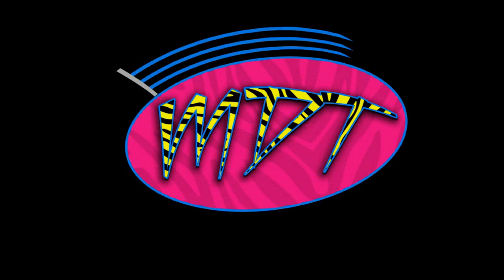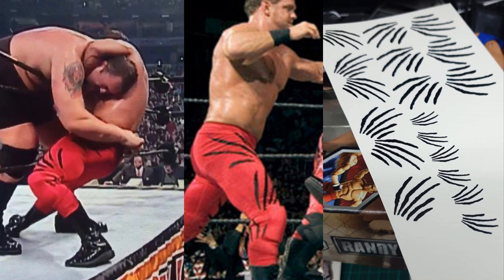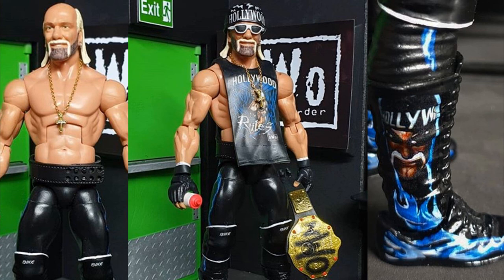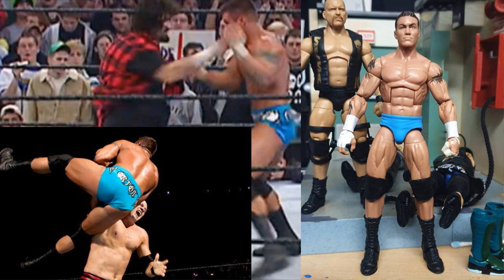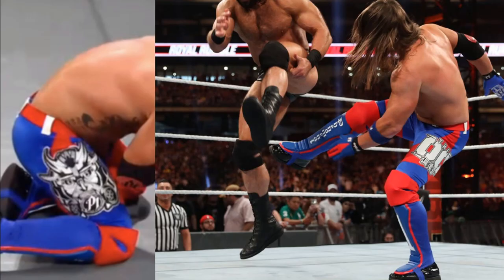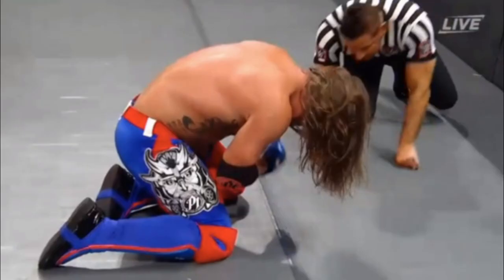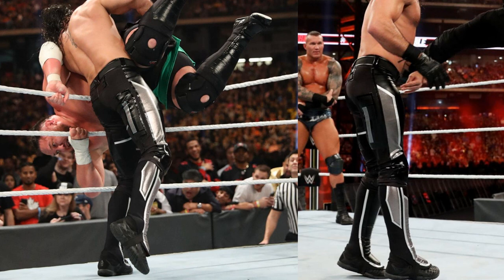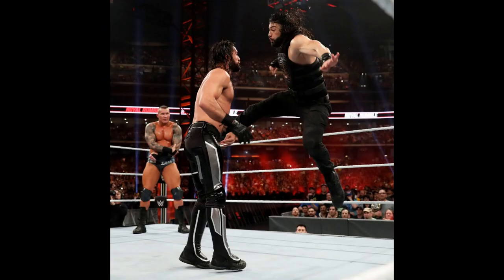BATCH 2 CUSTOM WWE ACTION FIGURES! SNEAK PEEK!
EBAY RICOCHET: